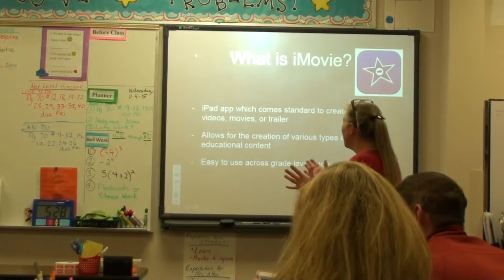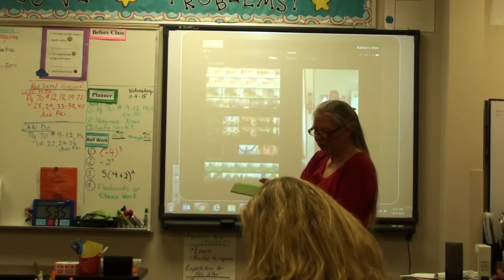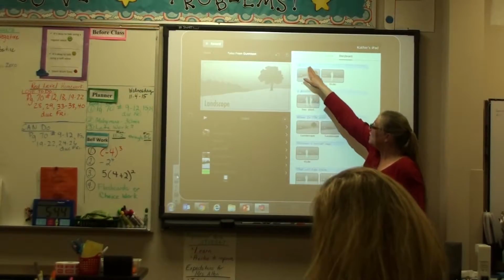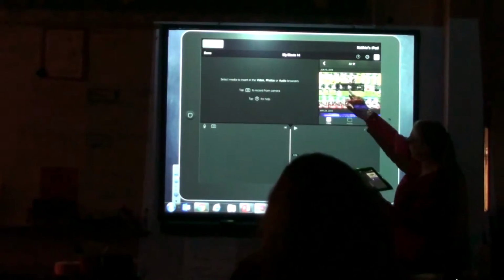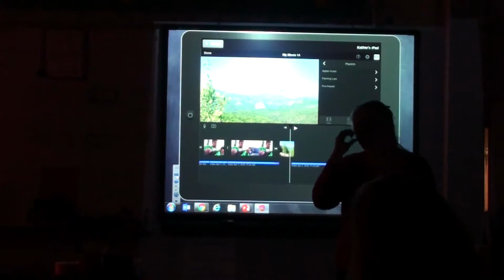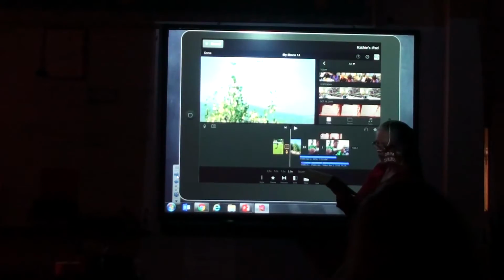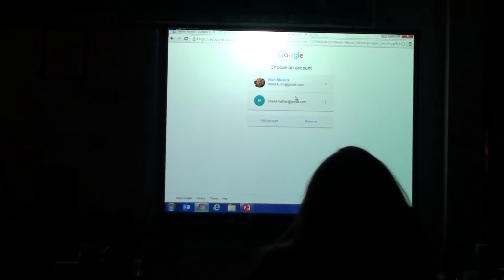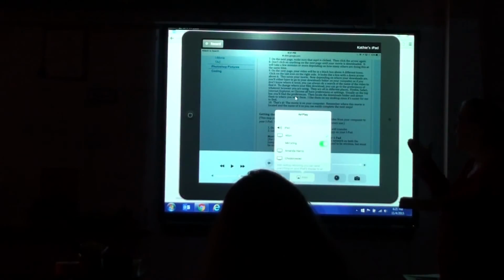Class 4 Part 2